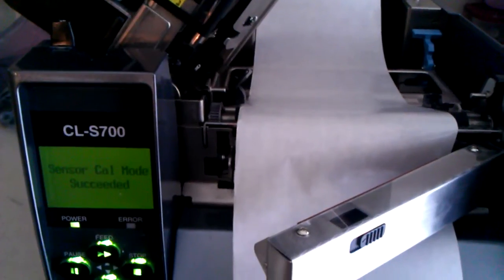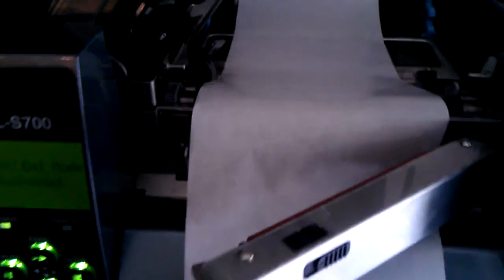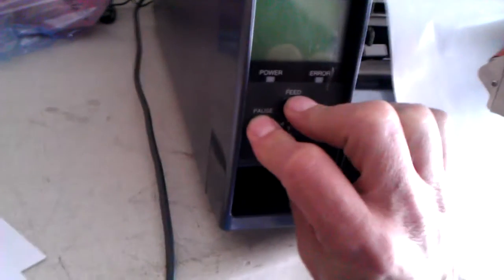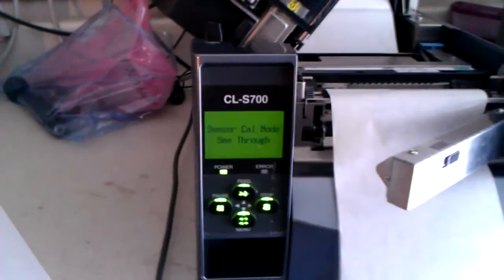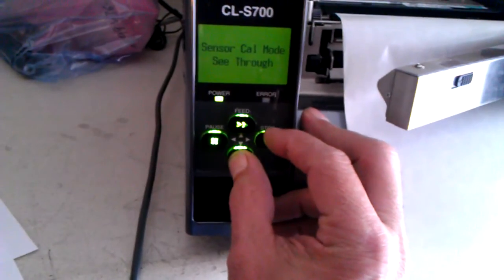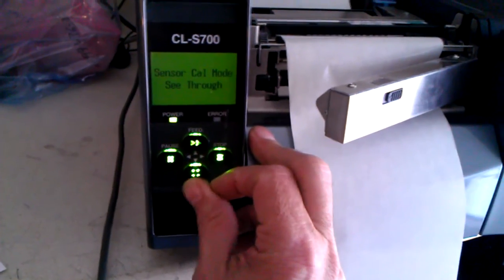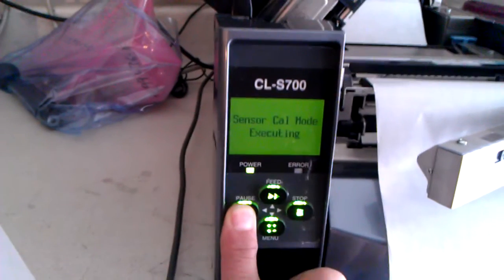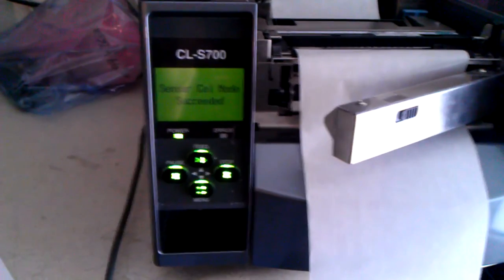Citizen CL-S700 Auto Calibration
Auto Calibration for the Citizen CL-S700 Label Printer